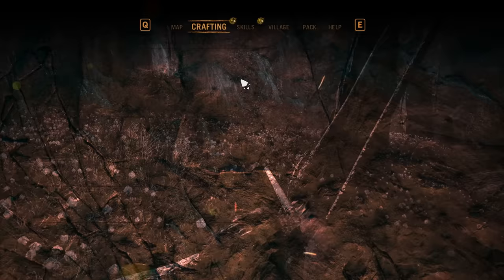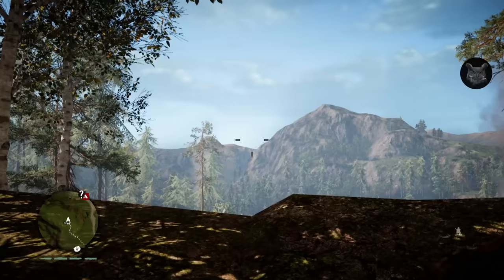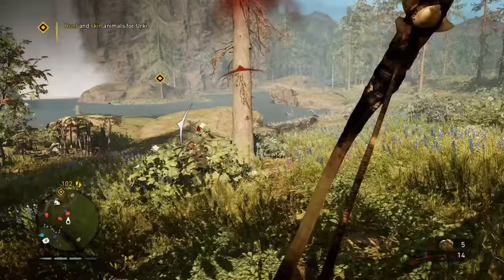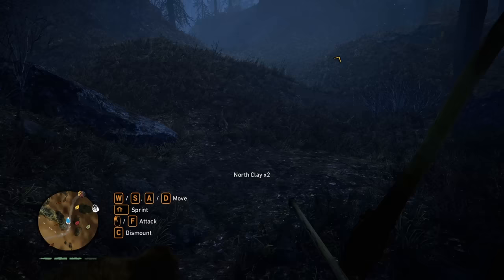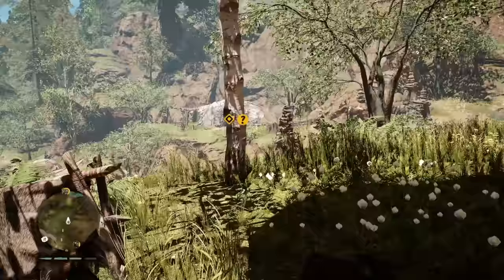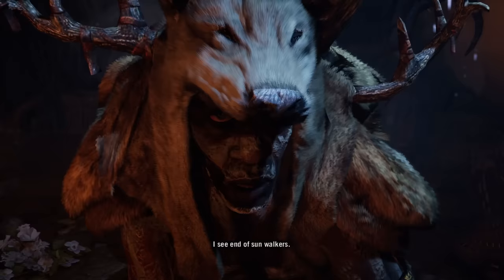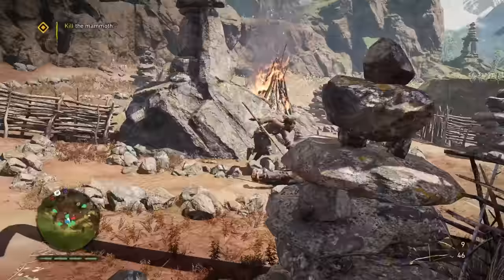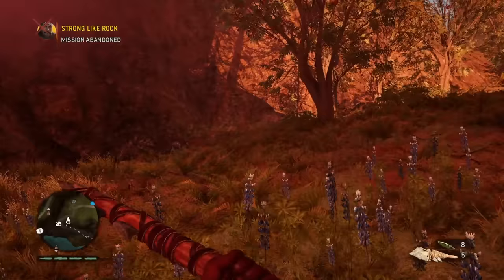I hunted the LARGEST DEER to EVER exist! | Far Cry Primal [9]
Hello and welcome back to Far Cry Primal! In today's episode we finally take on Jayla's mission to hunt down a Tall Elk (aka Megaloceros, the largest deer species to ever exist). We also have our first run in with Urki the thinker... words cannot describe how I feel about him 😂